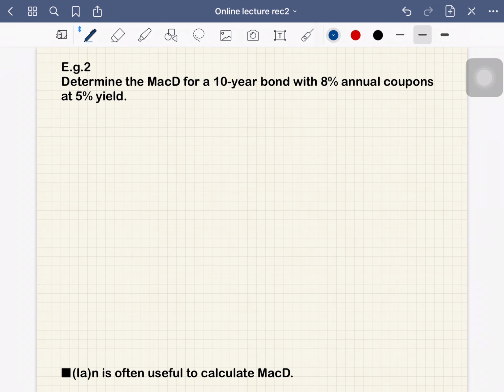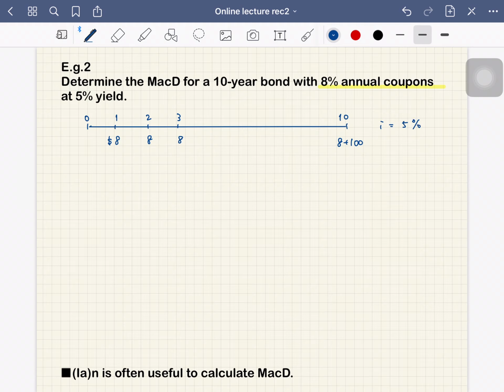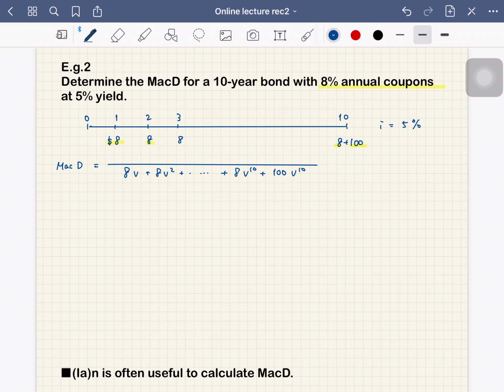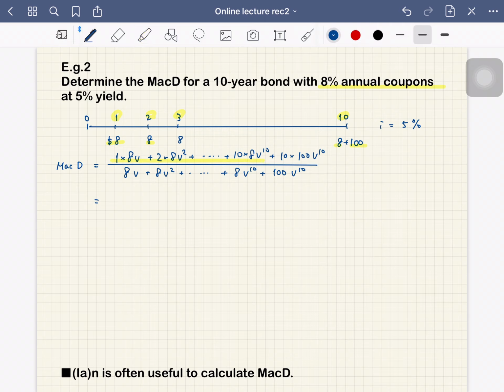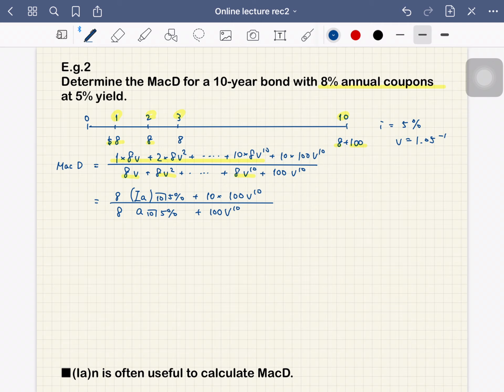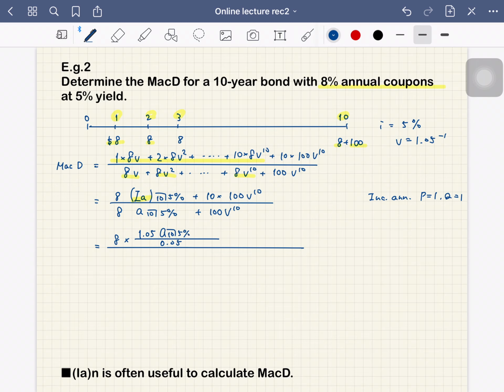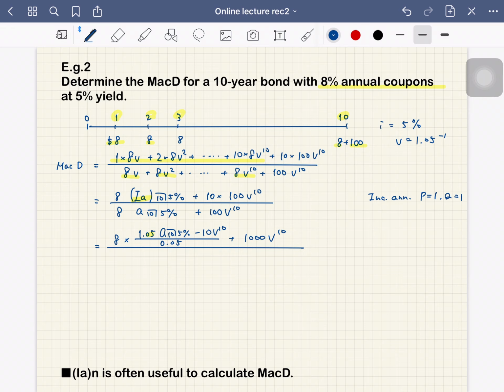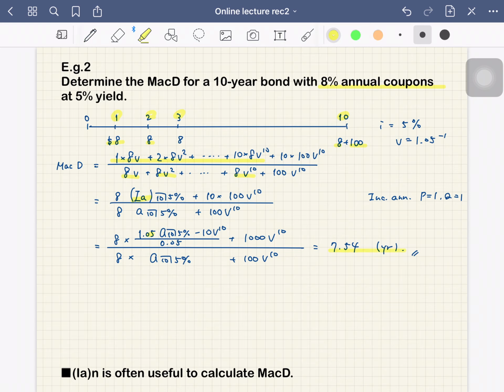5740-21W-04-20-3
10.b Macaulay Duration - Example 2